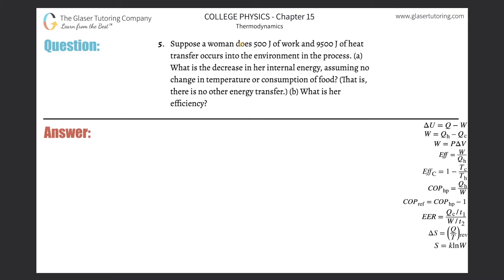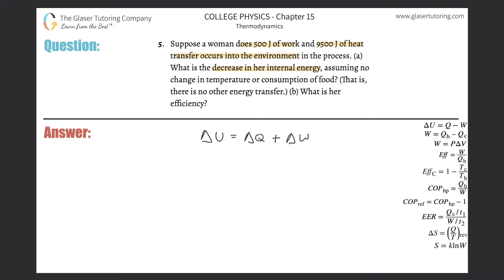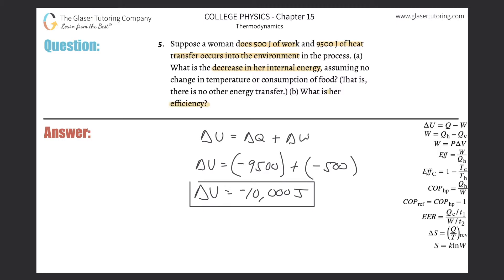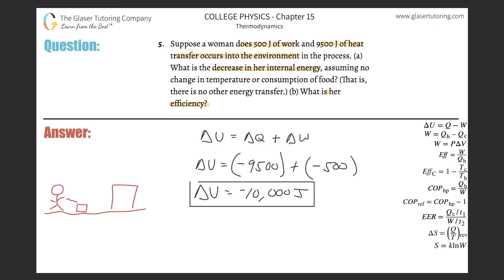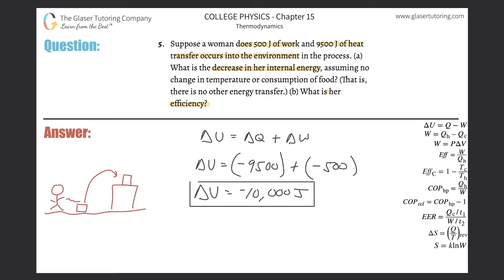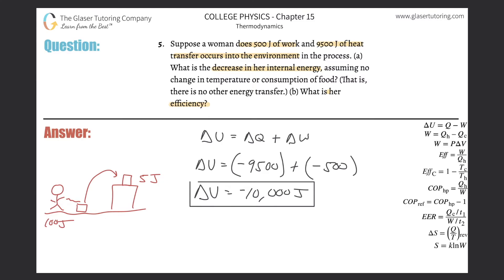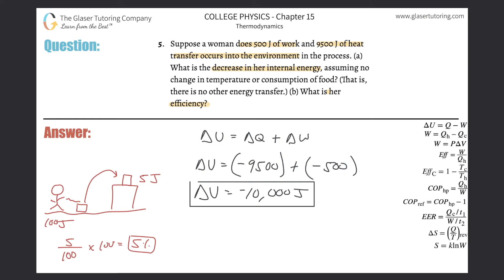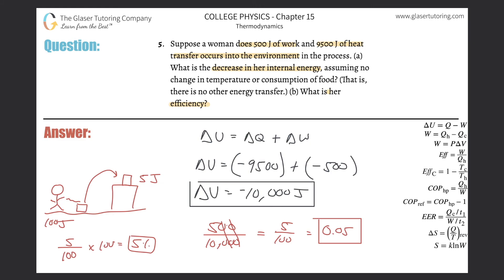15.5 | Suppose a woman does 500 J of work and 9500 J of heat transfer occurs into the environment in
Suppose a woman does 500 J of work and 9500 J of heat transfer occurs into the environment in the process. (a) What is the decrease in her internal energy, assuming no change in temperature or consumption of food? (That is, there is no other energy transfer.) (b) What is her efficiency?